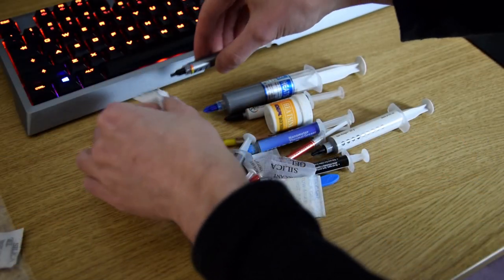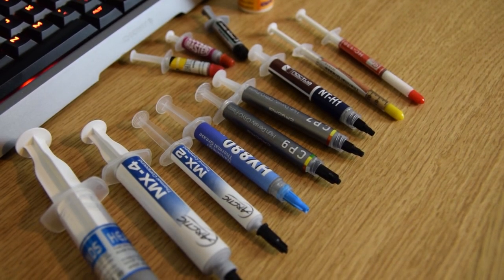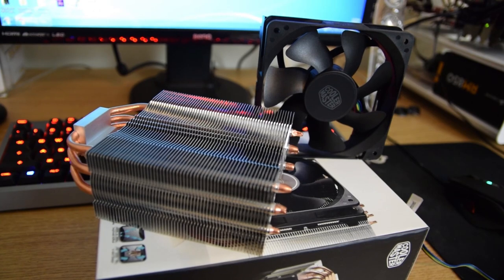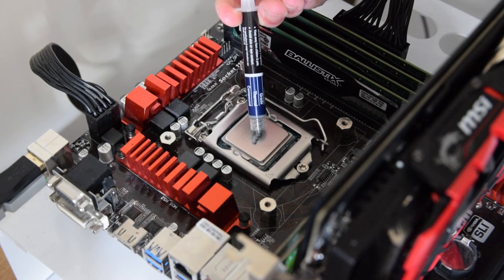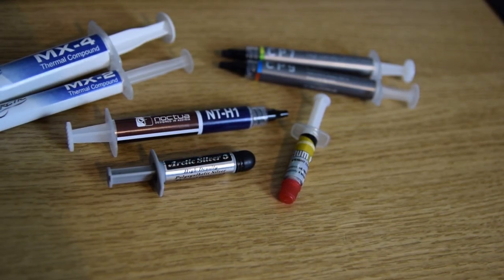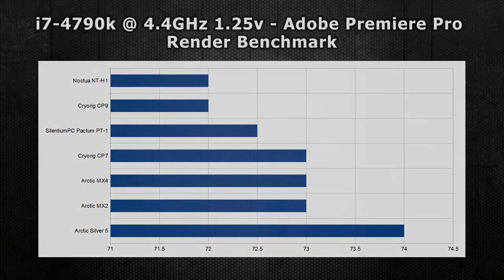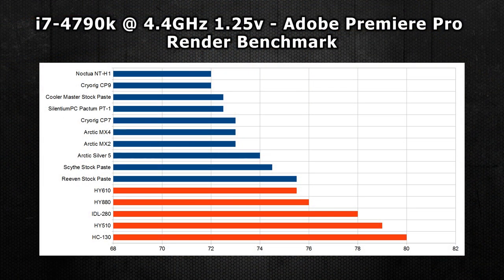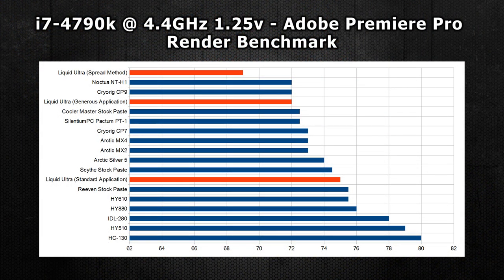Ultimate Thermal Compound Comparison - MX4, NT-H1, CP9, Arctic Silver etc.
Ultimate Thermal Compound Comparison - MX4, NT-H1, CP9, Arctic Silver. In this video I test lots of thermal compounds, this list includes, Noctua NT-H1, Cryorig CP9, Cryorig CP7, Arctic MX4, Arctic MX2, SilentiumPC Pactum PT-1, Arctic Silver 5 and stock pastes from Cooler Master, Scythe & Reeven. Reupload from early 2017. All content is my own.